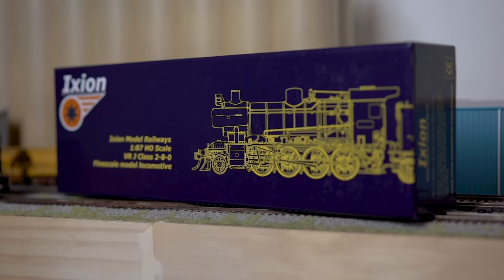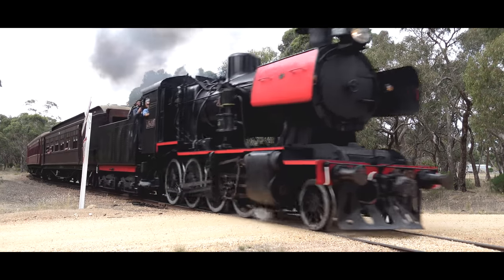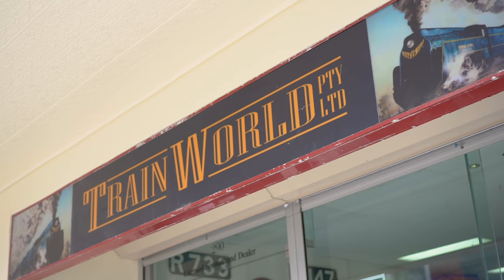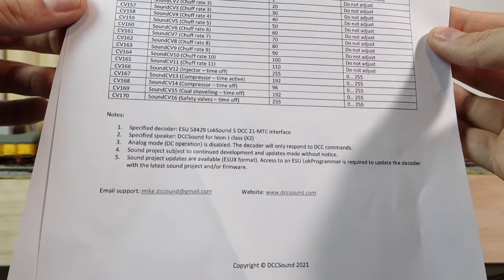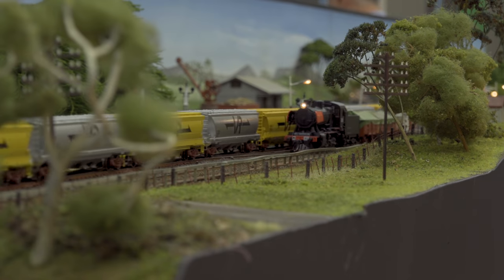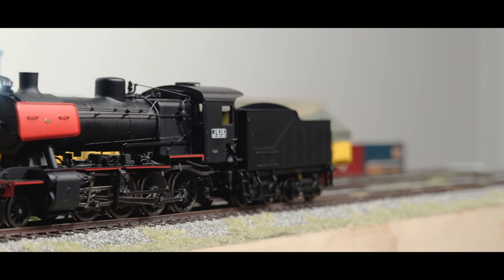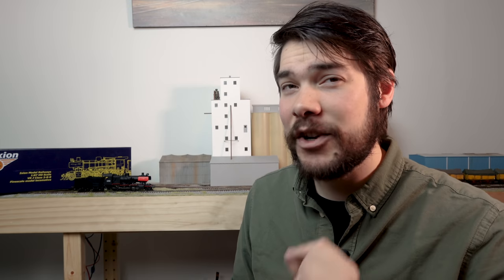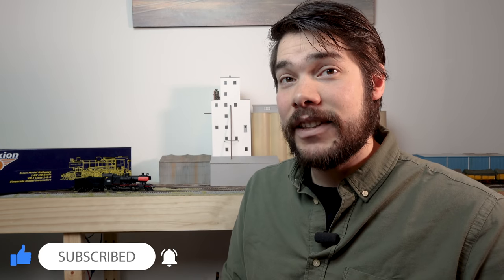IXION MODELS: J CLASS STEAM LOCOMOTIVE REVIEW WITH DCC AND SOUND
In this episode I take a look at the 2021 Ixion Model Railways; Victorian Railway's J Class Steam locomotive in HO Scale with aftermarket DCC & Sound equipped.

Shot in 4k, best watched in HD. Cameras used: Sony RX100VII & A7RIII w/55mm & 90mm with  Rode Video Mic Pro +

Information Sources:
Ixion Models
Trainworld
Wikipedia
Railpage

What's in this video:

0:00 - Intro
1:00 - What's in the box?
2:07 - Connecting the loco to the tender
3:20 - Prototype Information
4:50 - Locomotive Features and Specs
7:03 - Running the Locomotive
11:15 - Cost
12:27 - My Thoughts
14:42 - DC Running
16:09 - Number Plates
16:48 - Quick Recap
18:08 - Final Running Shots